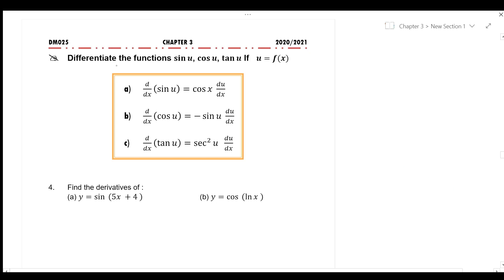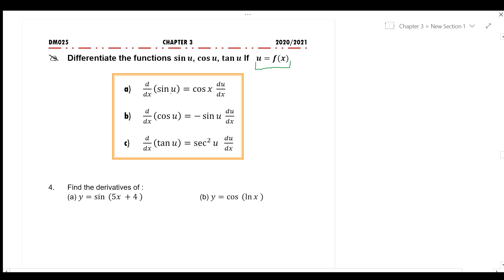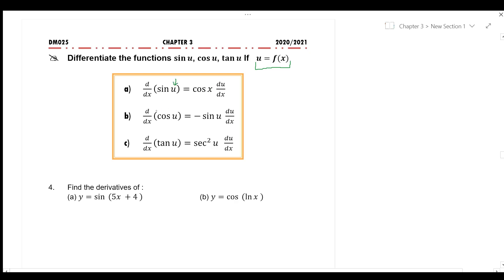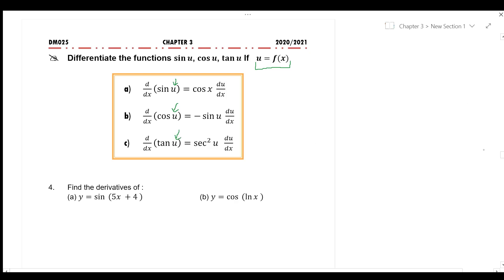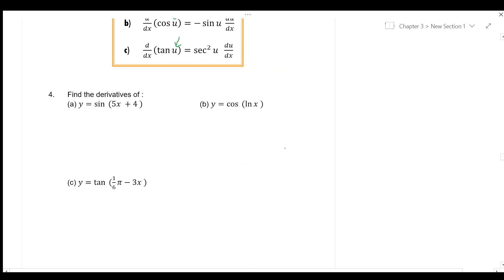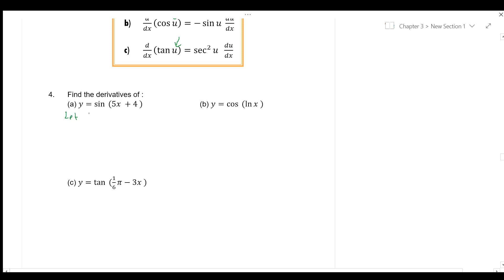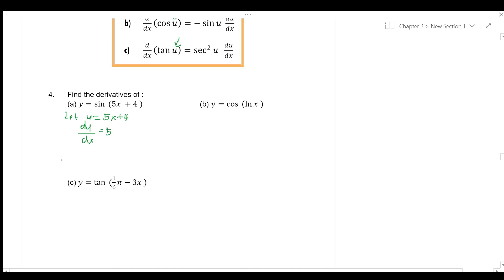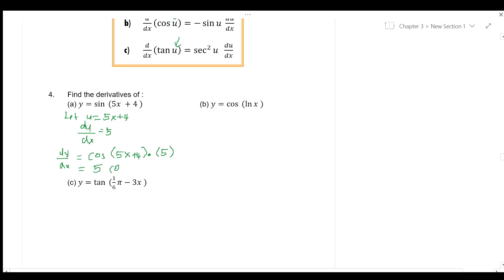7 W5 DM025 C3 P12